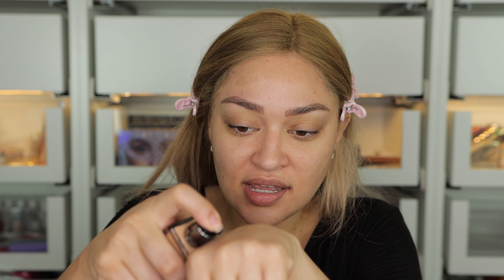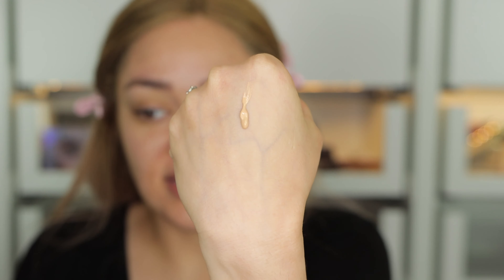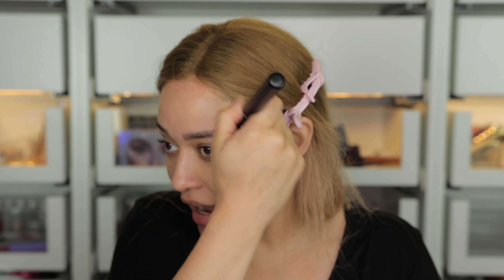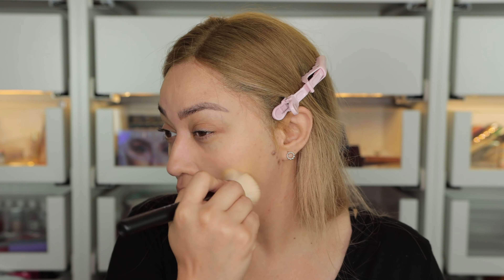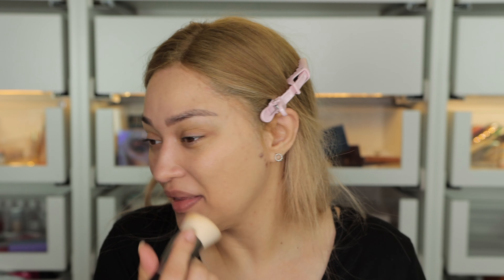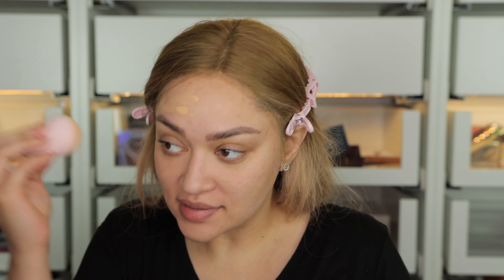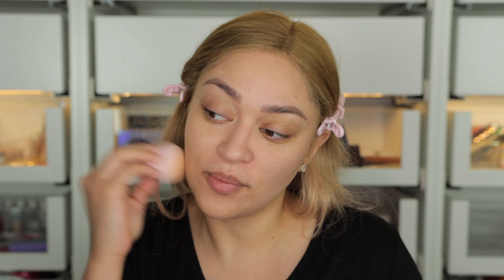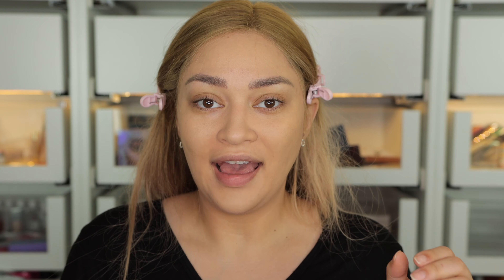NEW HUDA BEAUTY FAUX FILTER LUMINOUS MATTE FOUNDATION | REVIEW + WEAR TEST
NEW!!! HUDA BEAUTY FauxFilter Luminous Matte Foundation
This video is all about the new HUDA BEAUTY FauxFilter Luminous Matte Foundation in the shade 220N. I wear the foundation for more than 12 hours, and here are my thoughts.

HUDA BEAUTY
FauxFilter Luminous Matte Foundation

Hourglass
Veil Mineral Primer

Liquid Touch Brightening Concealer

Hourglass
Veil™ Translucent Setting Powder

Charlotte Tilbury
Airbrush Flawless Finish Setting Powder

Charlotte Tilbury
Airbrush Matte Bronzer

COVER FX
Monochromatic Blush Duo

Benefit Cosmetics
Precisely, My Brow Pencil Waterproof Eyebrow Definer

Benefit Cosmetics
Gimme Brow+ Tinted Volumizing Eyebrow Gel

HUDA BEAUTY
N.Y.M.P.H. All Over Highlighting Powder

Bite Beauty
Upswing Full Volume Mascara

Charlotte Tilbury
Airbrush Flawless Setting Spray

Poutliner Longwear Lip Liner Pencil

Slip Shine Sheer Shiny Lipstick

CLEANING MY MESSY ROOM TIMELAPSE!!! (No Talking) SATISFYING

CLEANING MY MESSY BEAUTY ROOM! Organizing + Getting Rid of So Much Makeup!

CLEAN My BeautyRoom With Me!!! Beauty Room Organization 2020

Filming Equipment
Camera